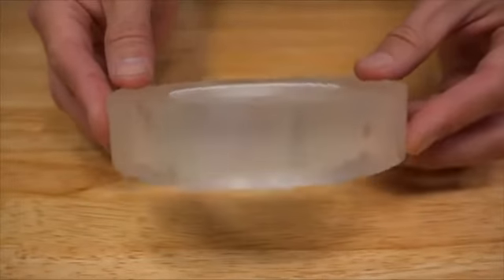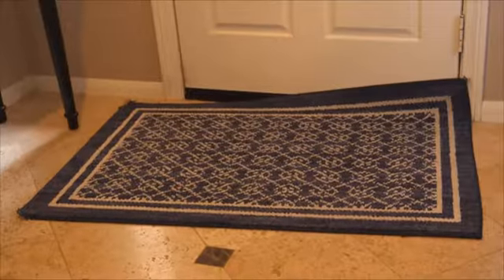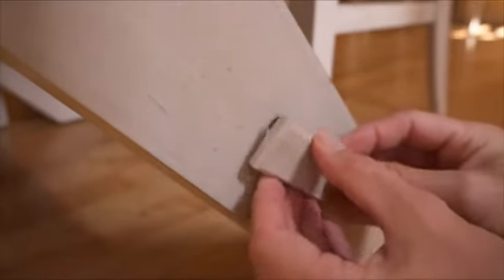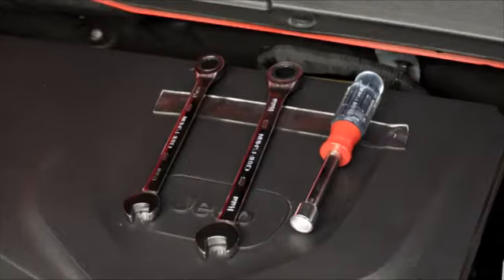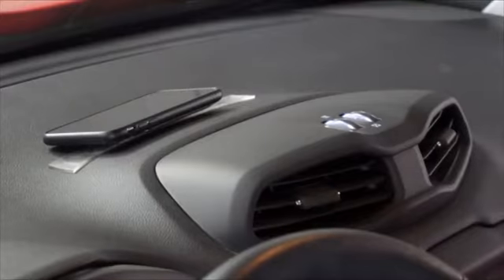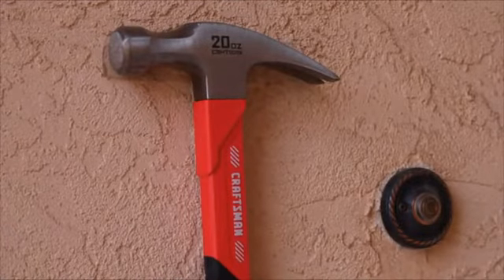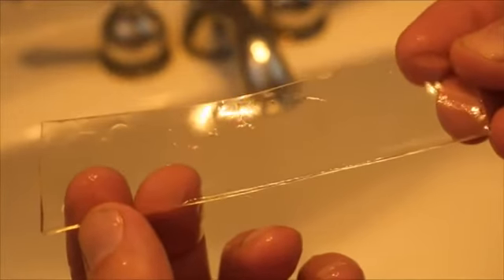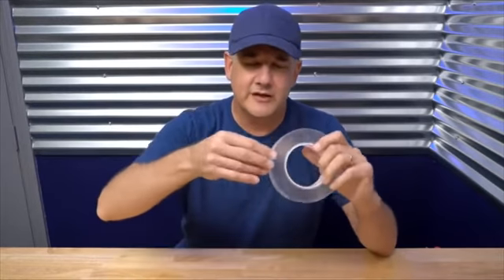Nano Double Sided Tape Heavy Duty, Nano Tape Reusable, Washable Traceless Clear Gel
TODAY'S BEST DAILY DEALS! - Free Worldwide Shipping